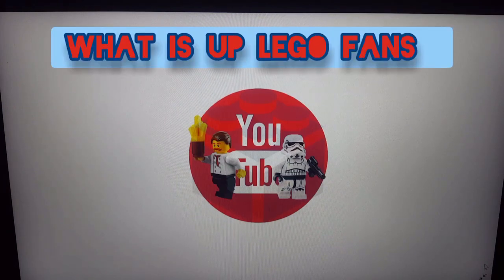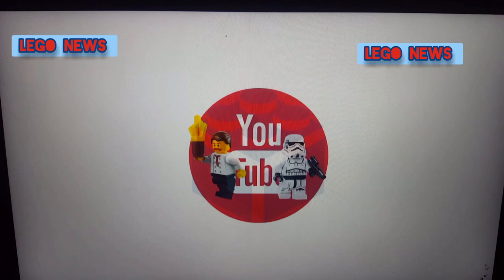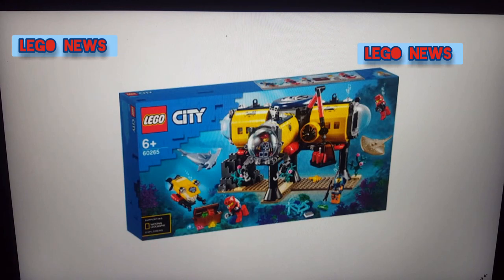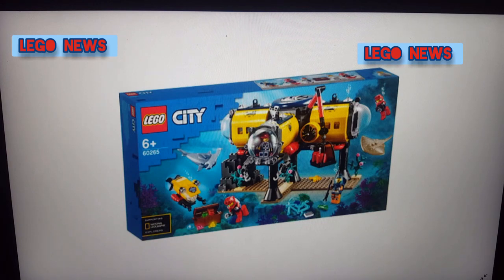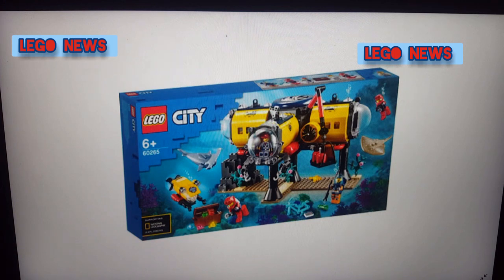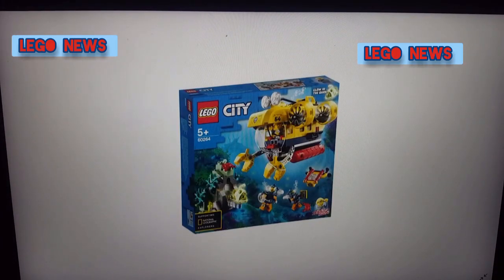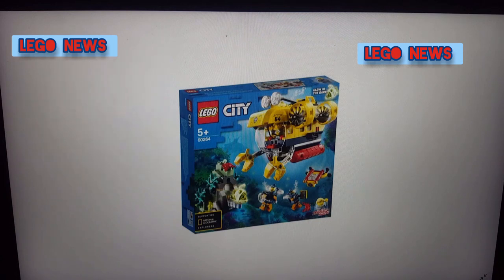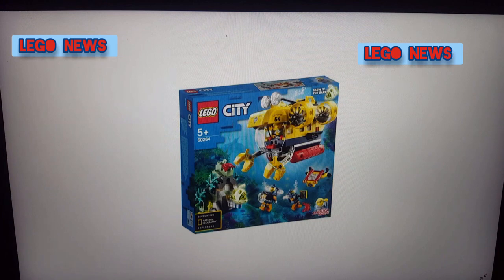2020 LEGO City Underwater Sets | LEGO News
What is up everyone, my name is Josh and in today's LEGO News video, I will show you the brand new 2020 LEGO City Underwater Sets.